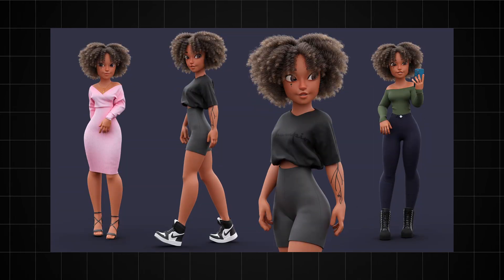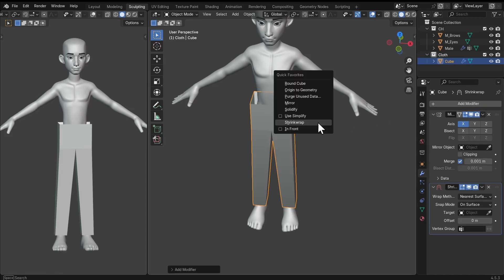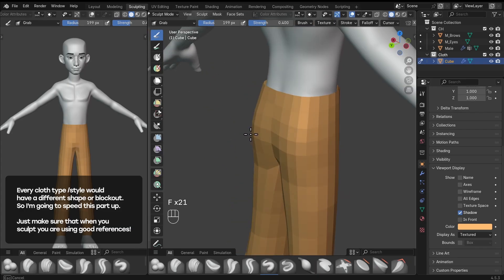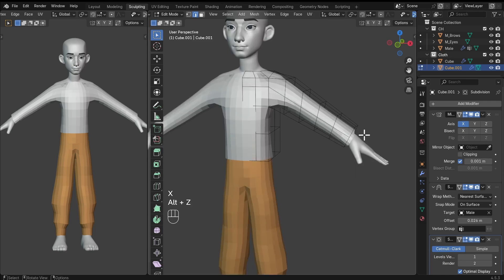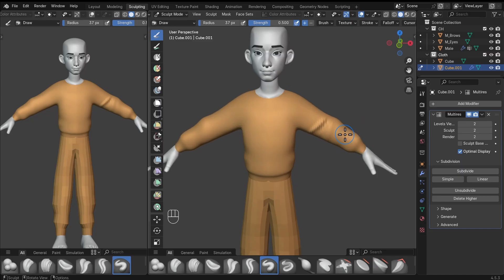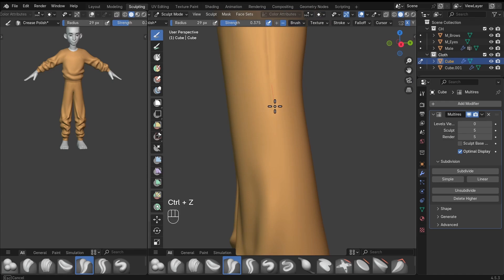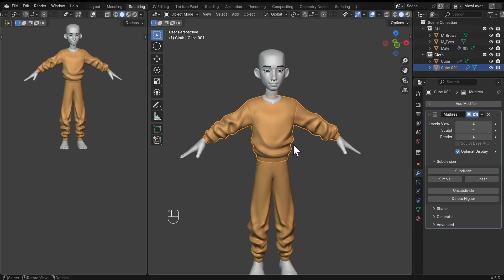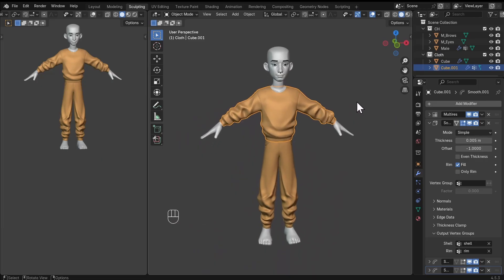Step By Step - Sculpting CLOTHS In Blender